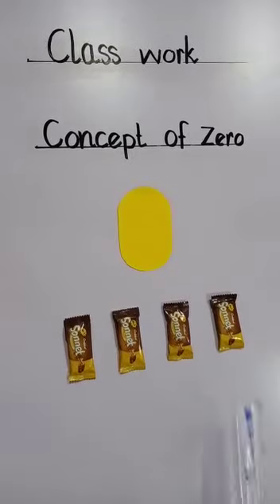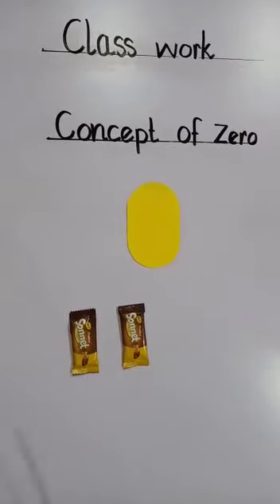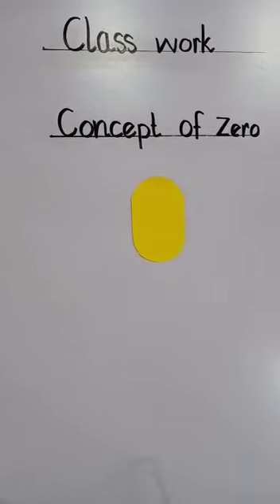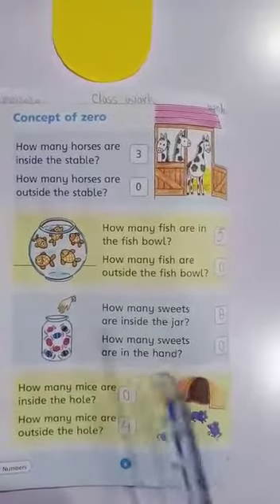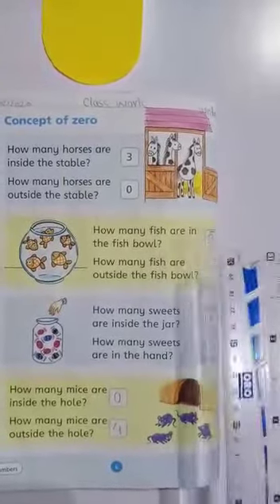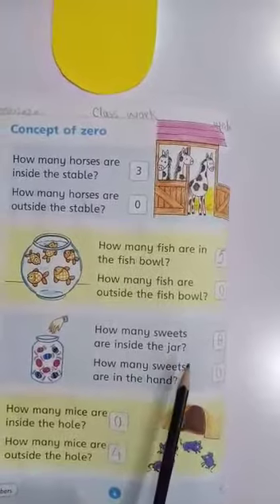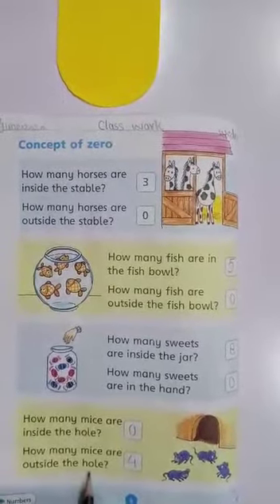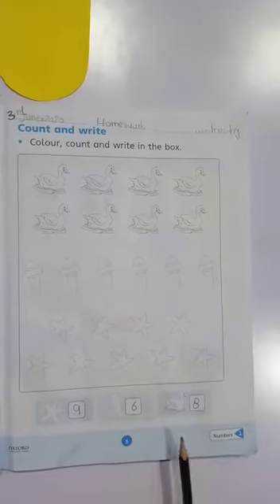May 29, 2020